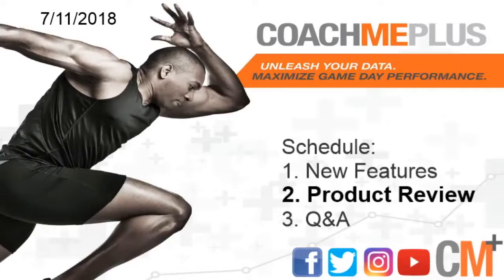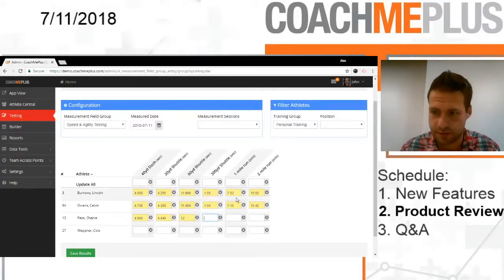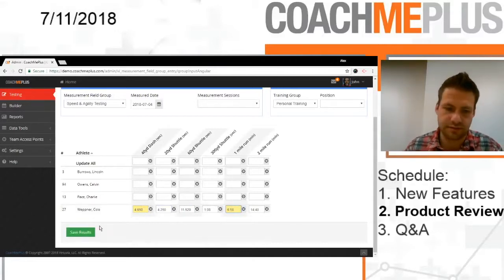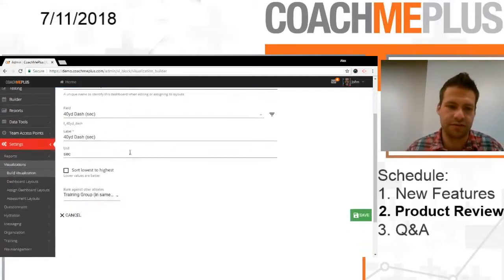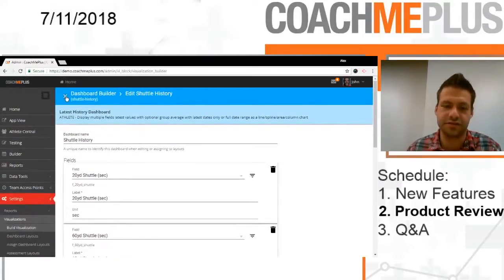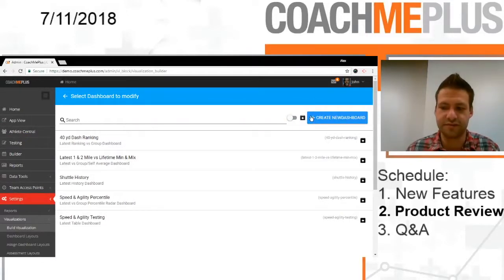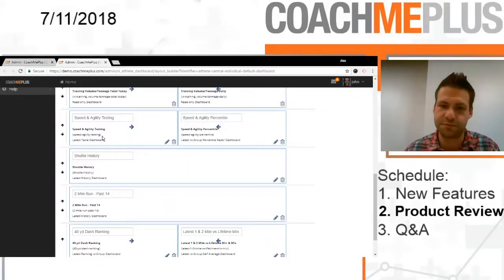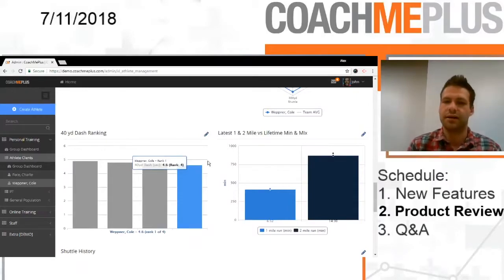How to Set Up a 40-Yard Dash Athlete Dashboard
CoachMePlus covers how to set up an athlete dashboard for the fastest 40 yard dash time. Also, we cover how to set up dashboards for shuttle runs and other speed tests.

All speed tests are direct assessments of athlete speed and potential indicators for talent identification. While speed tests are very useful in sports performance and sports medicine, they are often a logistical challenge with groups, unmotivated athletes, or athletes with unacceptable readiness levels. Athlete speed is a valued characteristic in sports, and testing it properly so the information is useful requires following a protocol, as well as having the right equipment and staff. We cover how to visualize the testing results using athlete dashboards to show athlete progress.

CoachMePlus Academy